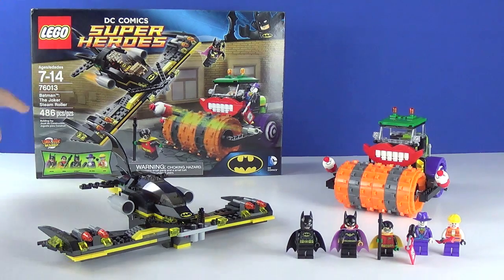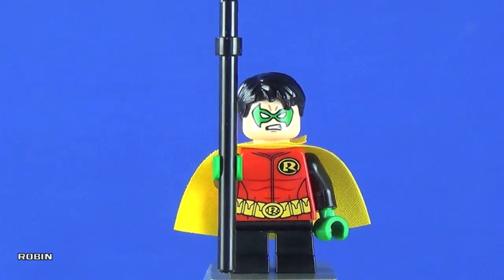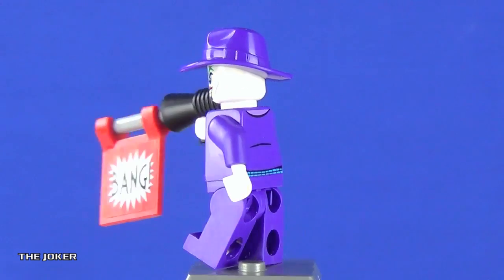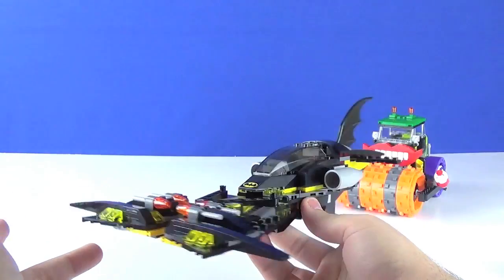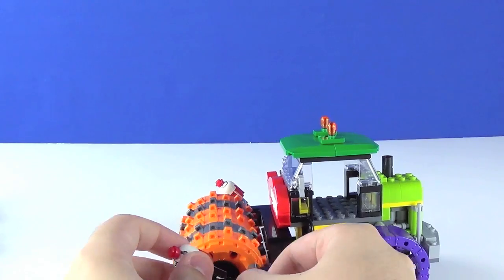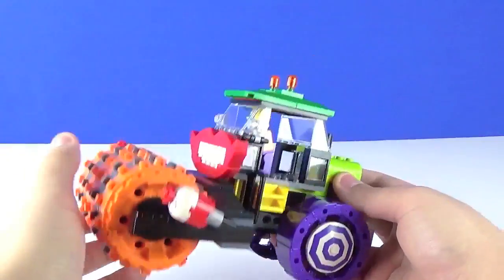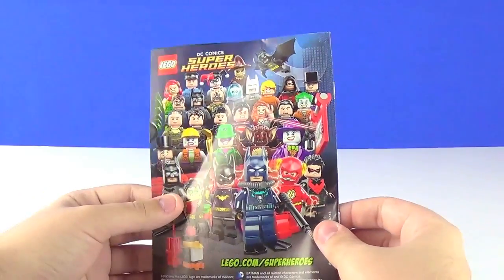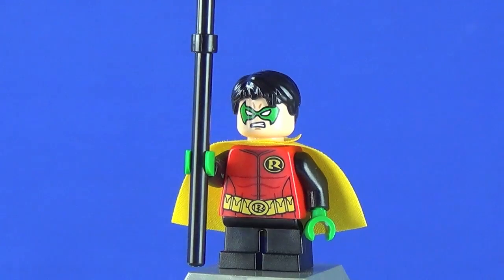LEGO DC Universe : 76013 "Batman: The Joker Steamroller" - Review